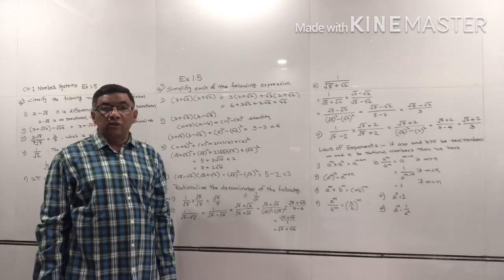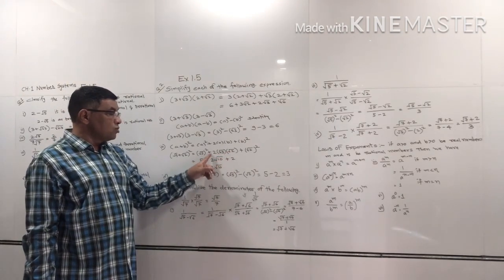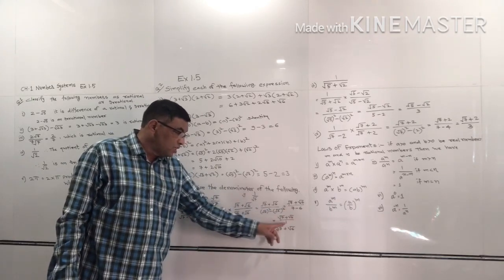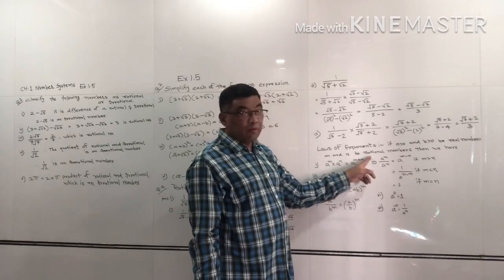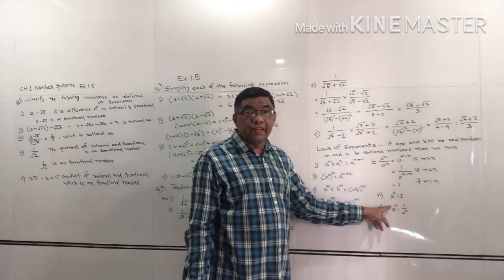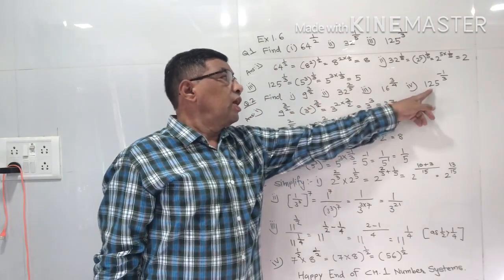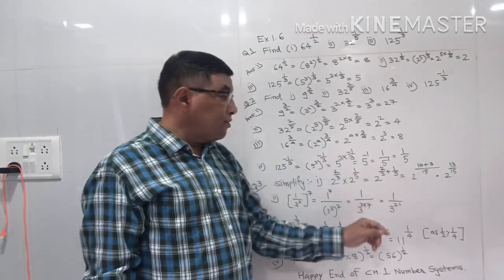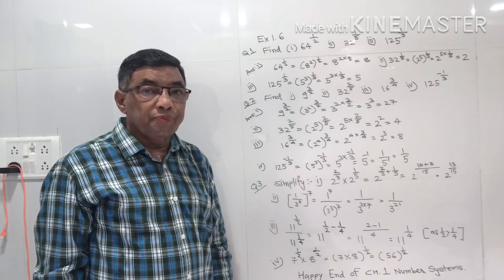Ch1 Number Systems Ex-1.5 & Ex 1.6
Ex1.5 &Ex 1.5